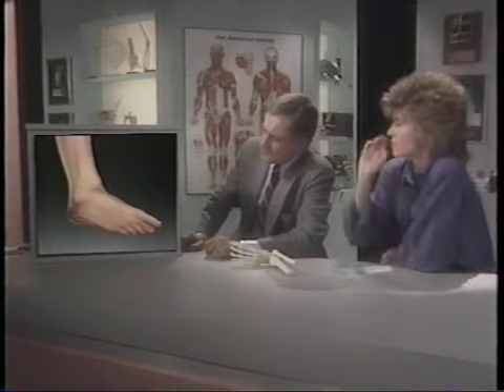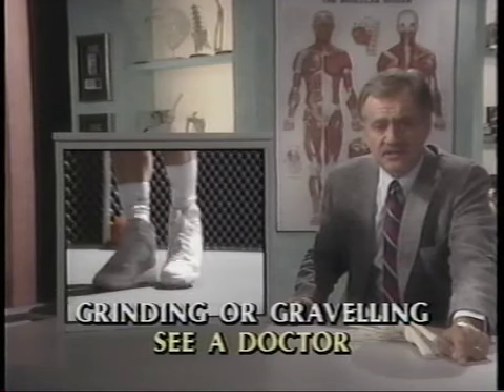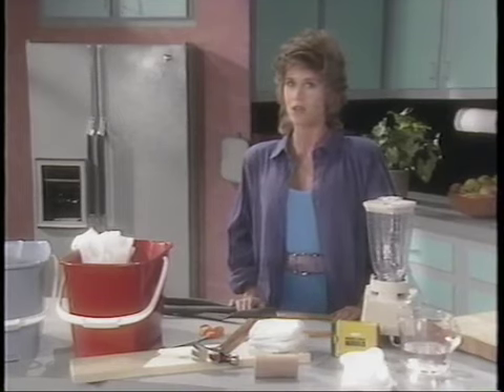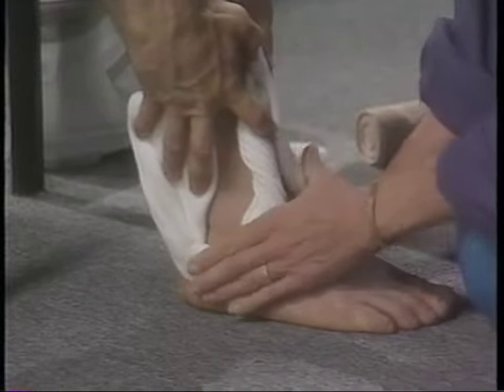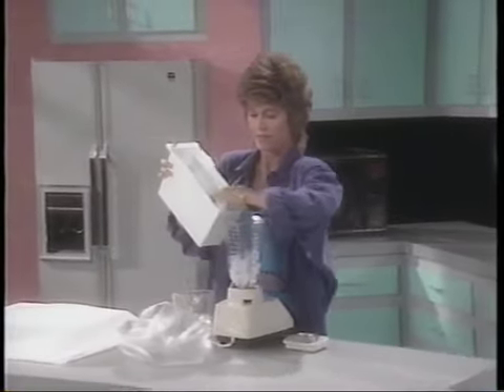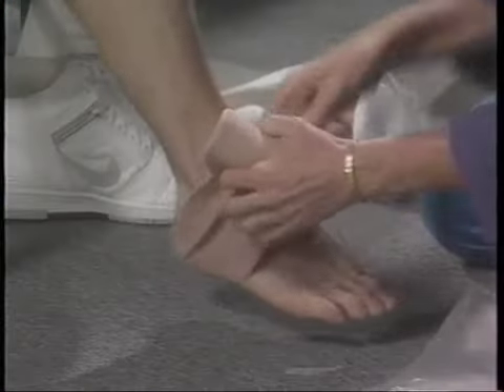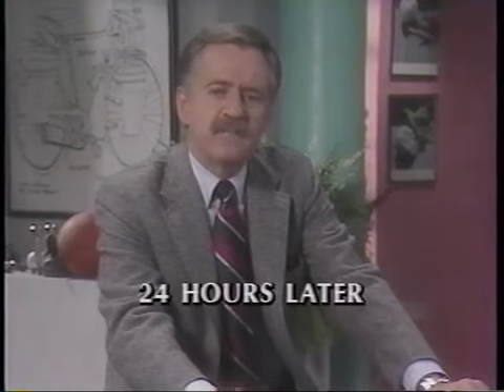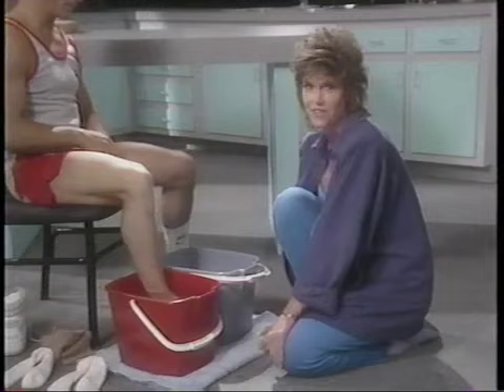Jane Fonda Sportsaid 1 Sprained Ankle part 1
Section 1 in Jane Fonda and James Garrick's Sportsaid video from 1987. How to treat a Sprained Ankle. Part 1.